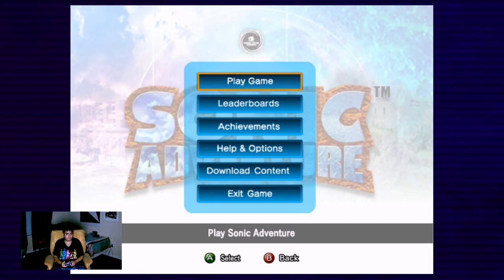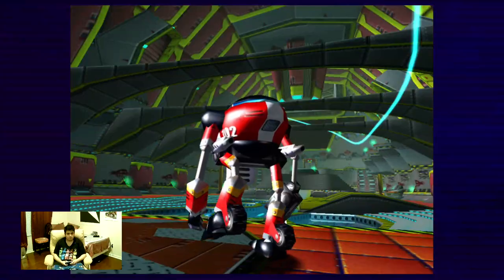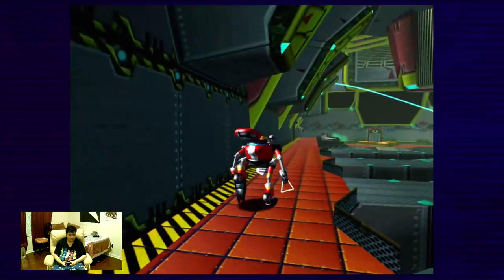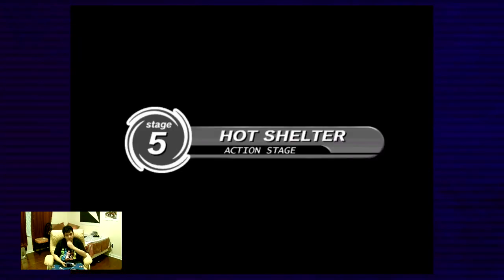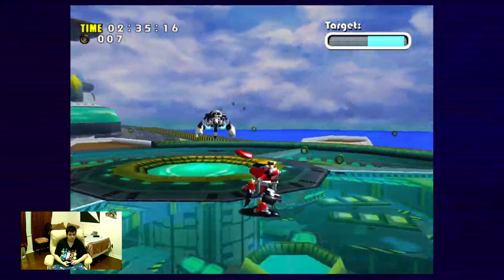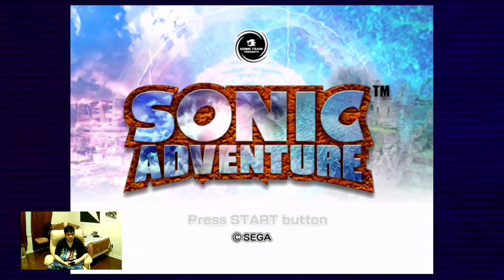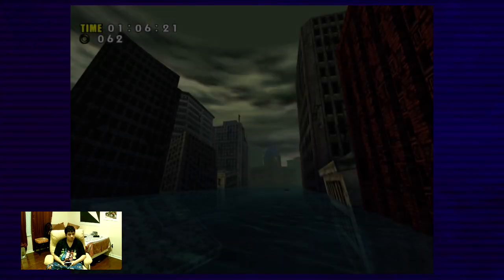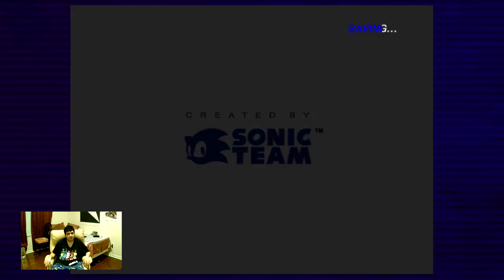Let's Play Sonic Adventure Part 6 FINAL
• Stage 1: Final Egg
• Boss: E-101 Beta
• Stage 2: Emerald Coast
• Power Up 1: Jet Booster
• Boss 2: Sonic the Hedgehog
• Stage 3: Windy Valley
• Boss 4: E-103 Delta
• Power Up 2: Laser Blaster
• Stage 4: Red Mountain
• Boss 5: E-104 Epsilon
• Stage 5: Hot Shelter
• Boss 6: E-105 Zeta
• Boss 7: E-101 MKII

Final Boss: Perfect Chaos